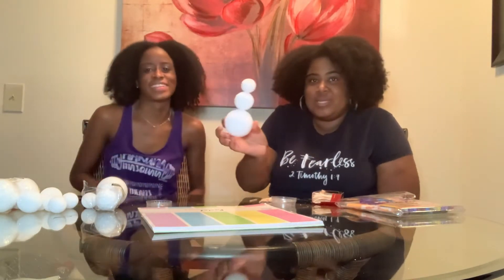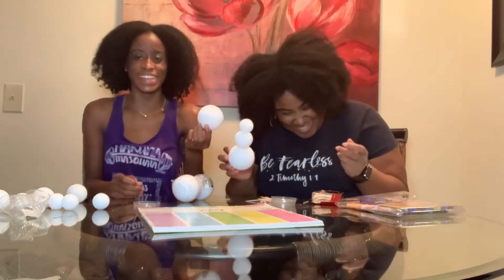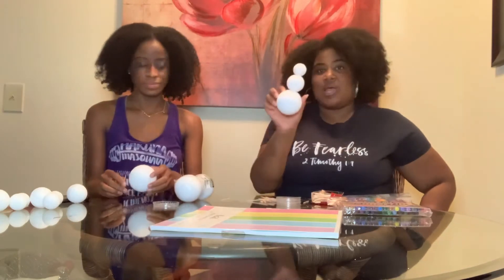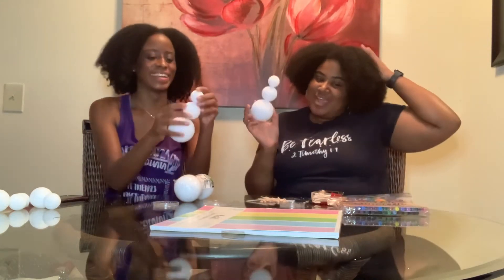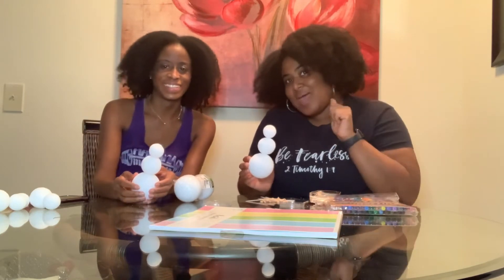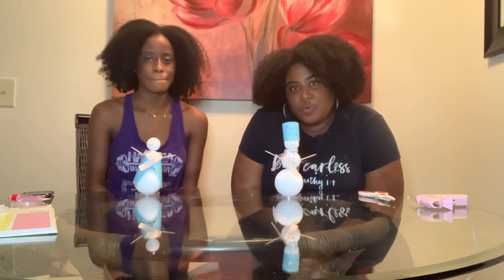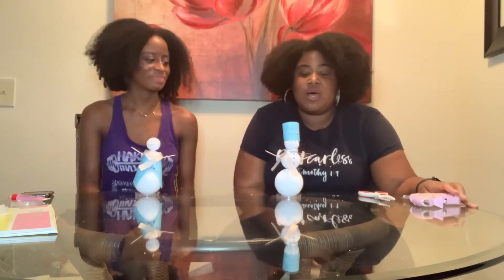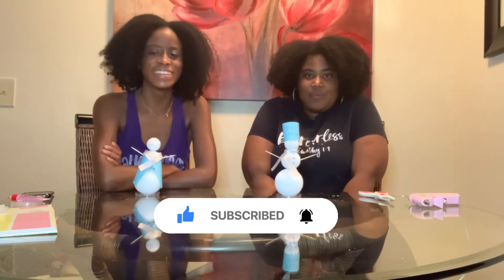DOLLAR TREE DIY SNOWMEN 12DaysOfChristmas | The Roomie Rundown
Hey Roommates 👋🏾💜 Welcome back to The Roomie Rundown!

We’re back with another video in our 12 Days of Christmas Series! Today we wanted share our Dollar Tree DIY Snowmen that are a cute and affordable Christmas craft you can make with your friends and family! 🎄💚❤️